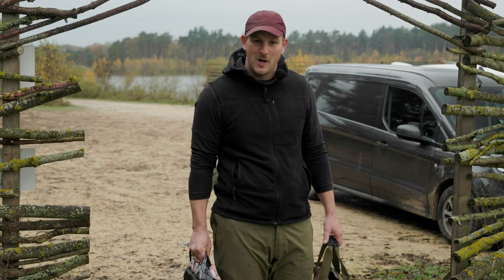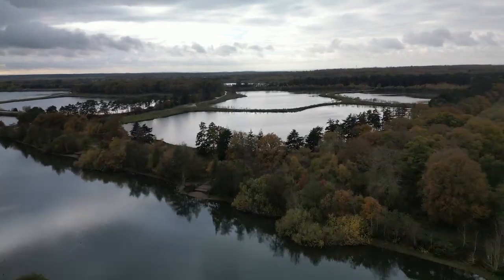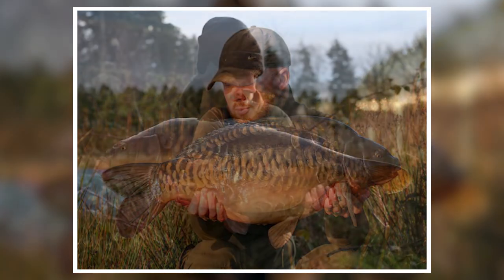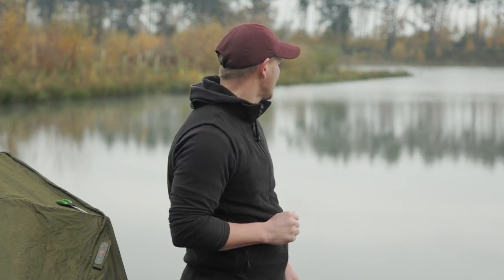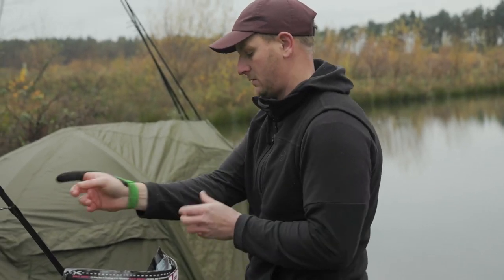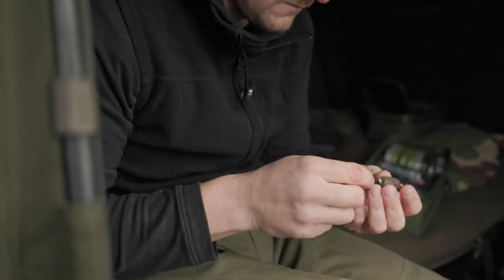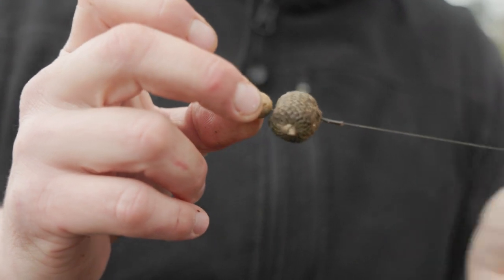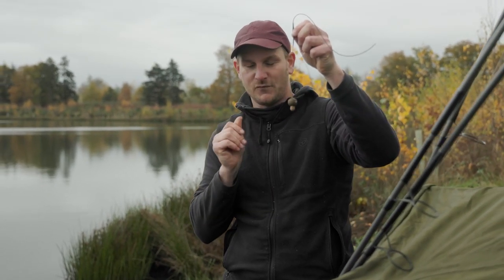Catching Carp In A 35ft Deep Lake!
In this film Rob goes to Holden’s Lake on Embryo Angling’s Norton Disney Complex. The 11-acre lake has depths to 35 foot and is stocked with around 400 beautiful carp.

As the weather starts to turn and with Holden’s being very deep location is Rob’s main focus. Rob initially targets an area where he can fish at various depths, he introduces a good number of free offerings onto his area. It takes some time for the carp to move onto his spot but is rewarded with a lovely mirror to kick off the session.

Rob’s tale end of his trip sees him move to an area he’d seen the carp showing. Using the same tactics as before lands him another stunning carp showing the importance of location and ensuring you stay one step ahead.

For more information on the Norton Disney Complex please visit their